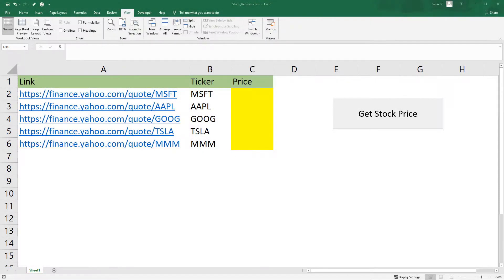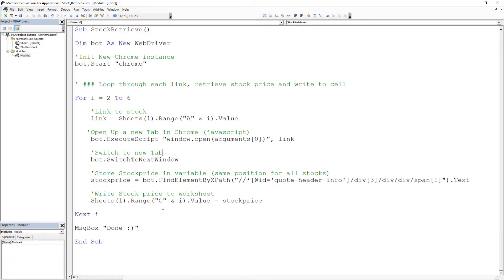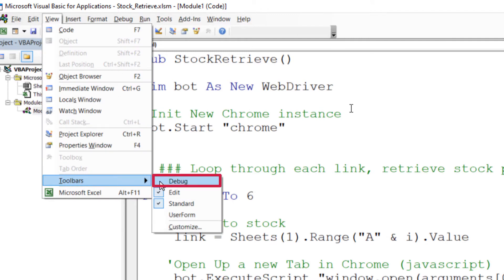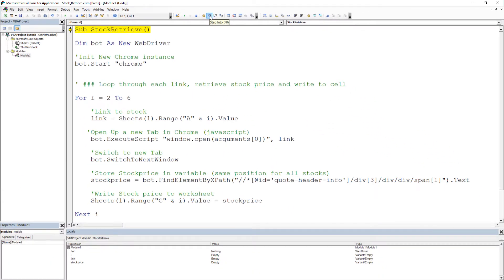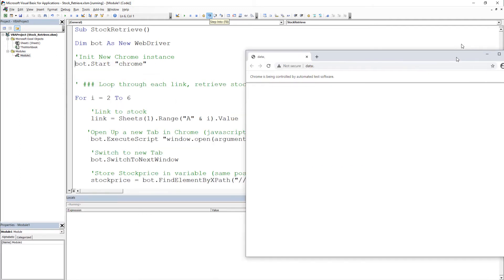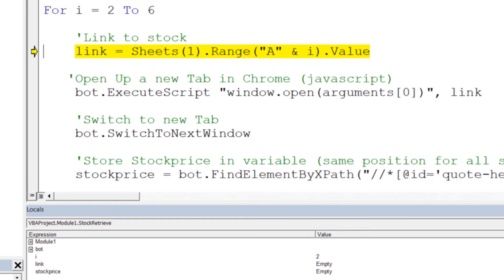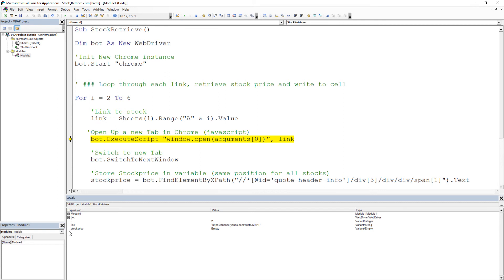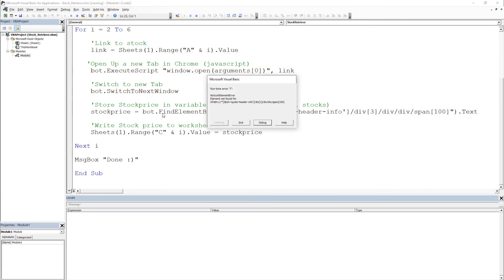Quick Tip: Excel VBA Debugging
𝗗𝗘𝗦𝗖𝗥𝗜𝗣𝗧𝗜𝗢𝗡
A quick tip on how to debug your VBA Code using the "Local Window" & "Step Into" Function.